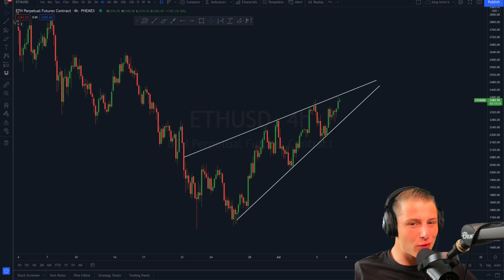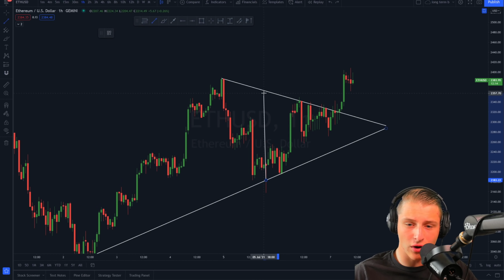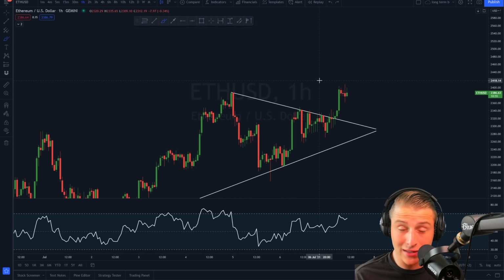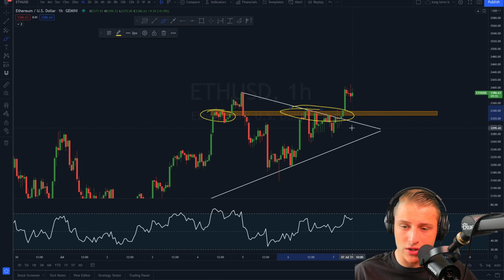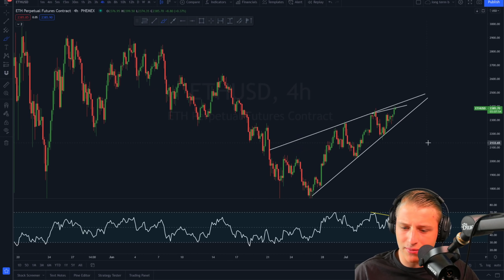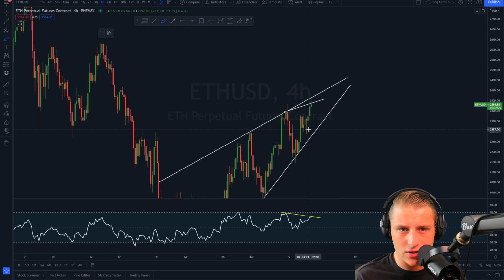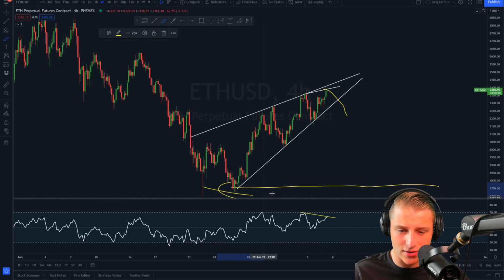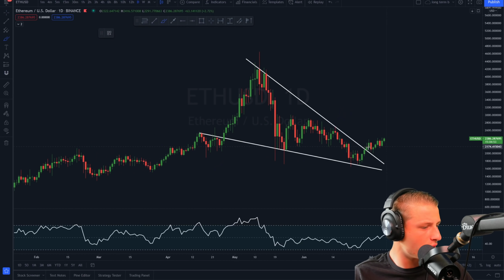ETHEREUM LOOKS EXTREMELY DANGEROUS! MUST WATCH FOR ALL ETHEREUM HOLDERS!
INSANE BEARISH DIVERGENCE IS SIGNALING RIGHT NOW ON ETHEREUM! LOOK OUT, BE PREPARED!
Welcome back to the Crypto Rover channel once again! In this video, I reveal my Exact Ethereum Price Target! I use my Ethereum Technical Analysis to show exactly where ETH will be heading next! Make sure to stick to the end of the video, so you don't miss out on any of this valuable information!!

⚠️USEFUL LINKS:
TOP 4 Leverage Crypto platforms:

Timestamps:
00:00 Intro

0.01 BTC | $15
0.02 BTC | $30
0.05 BTC | $50
0.1 BTC | $150
0.2 BTC | $300
0.5 BTC | $500
2 BTC | $1000